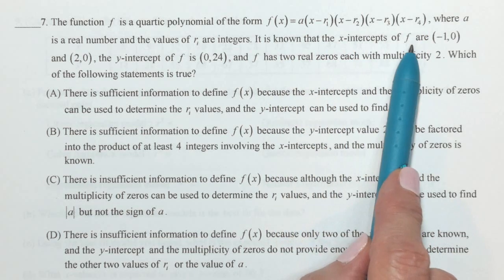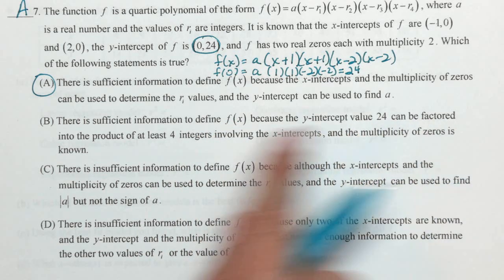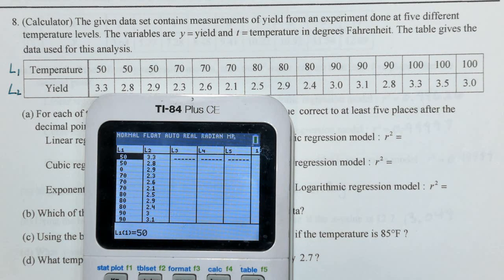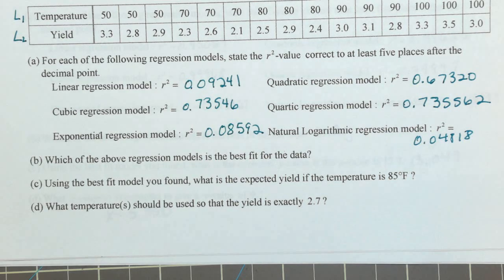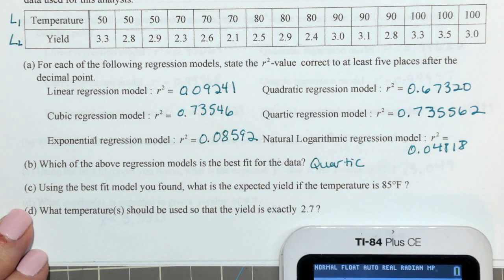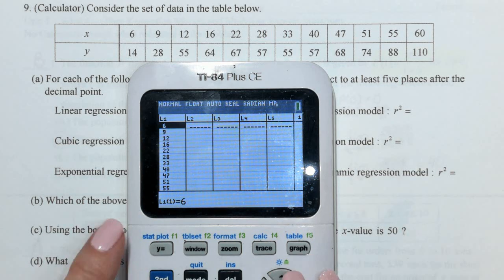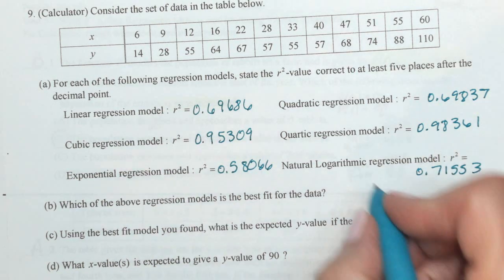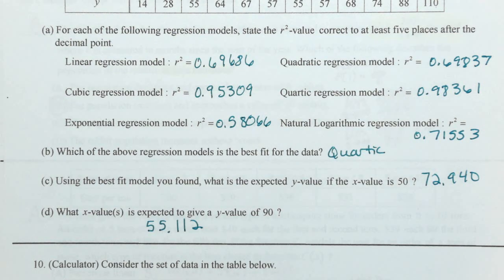Precalculus BC Unit 5 Wkst 4 #7-9